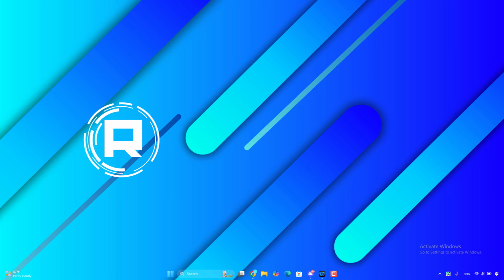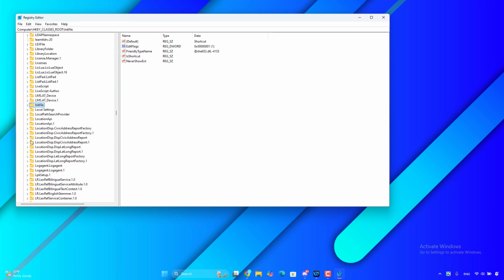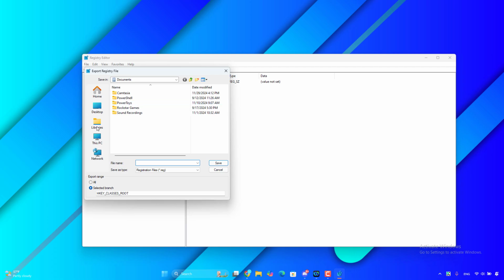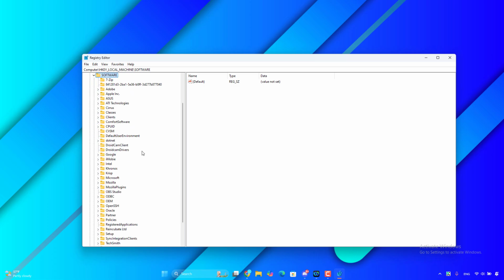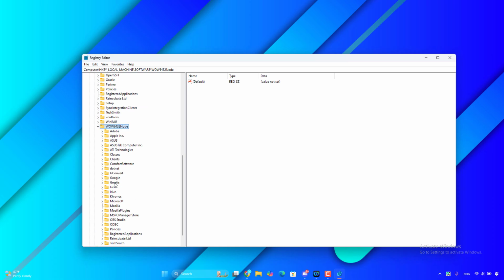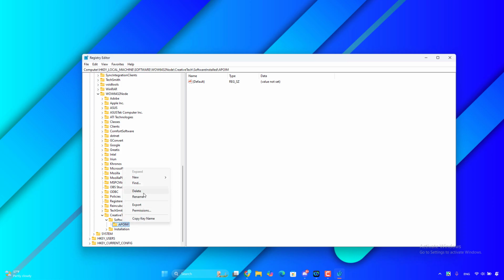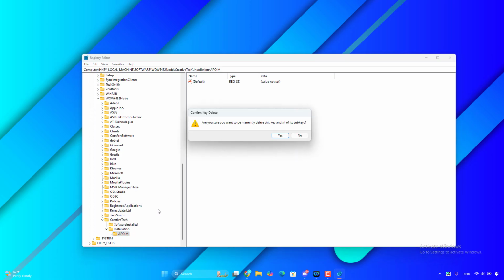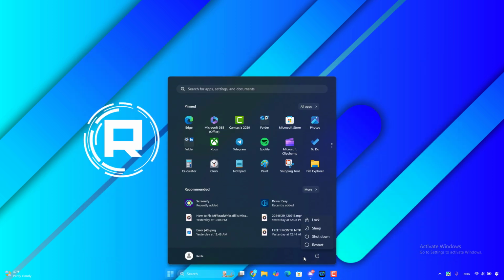Fix INTERRUPT EXCEPTION NOT HANDLED BSOD Error in Windows 11/1